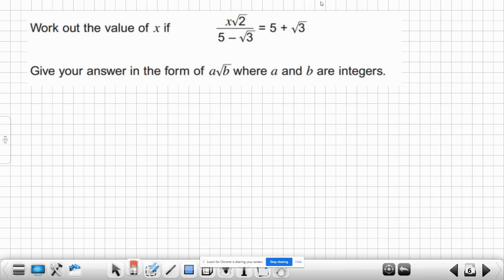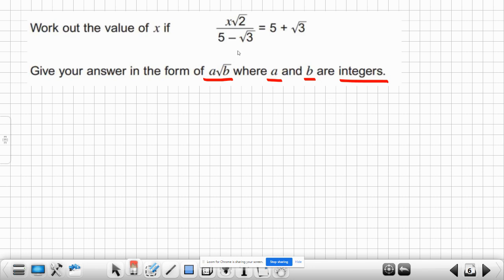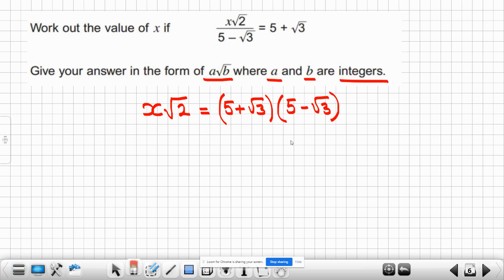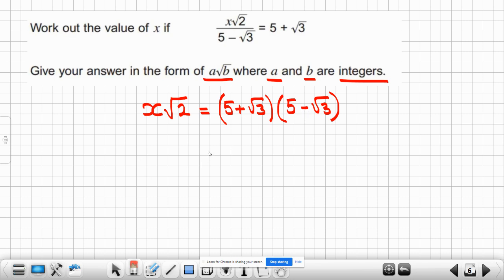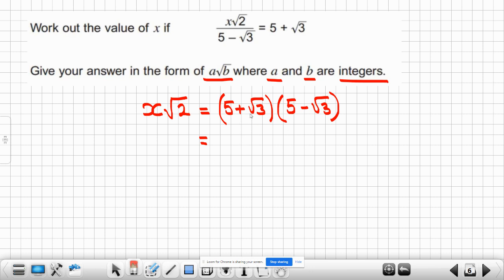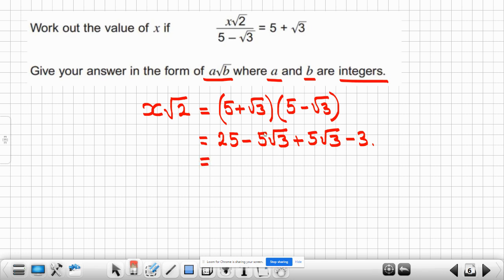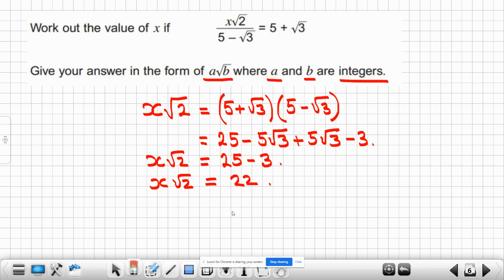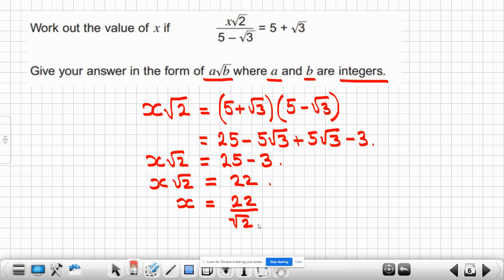Difference of two squares